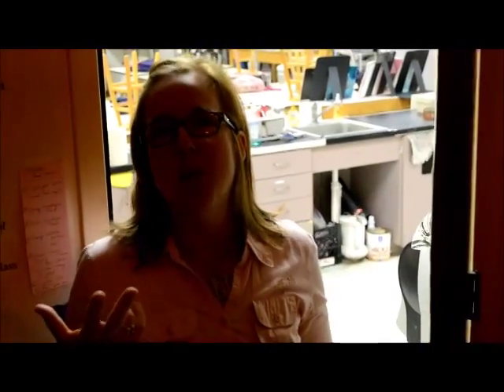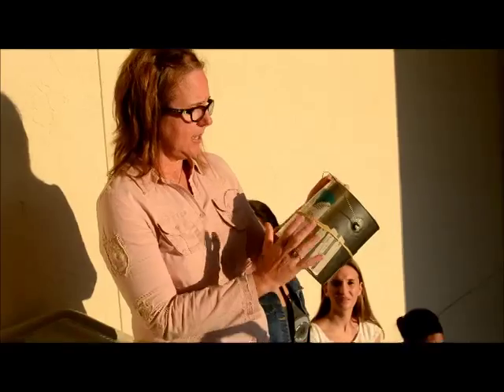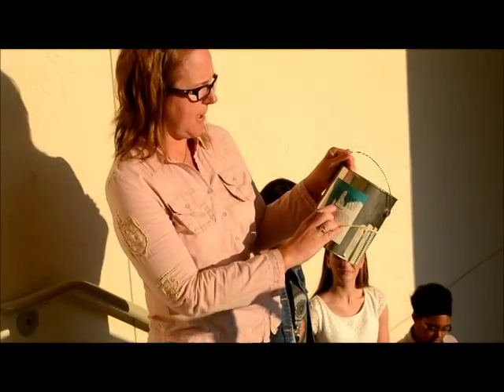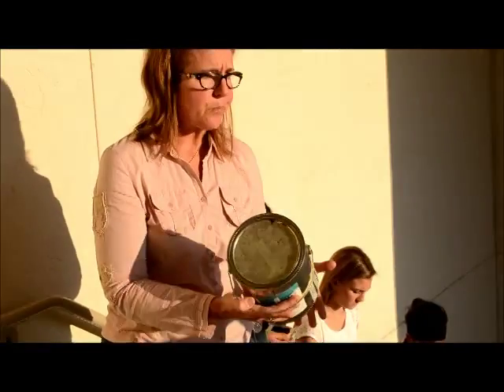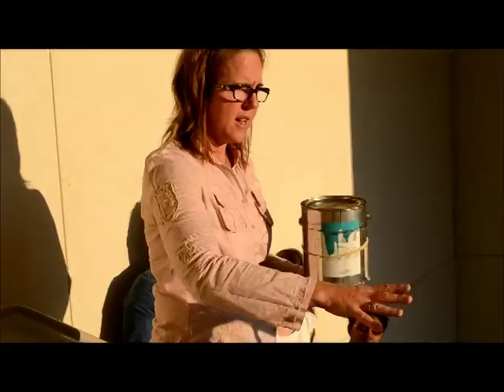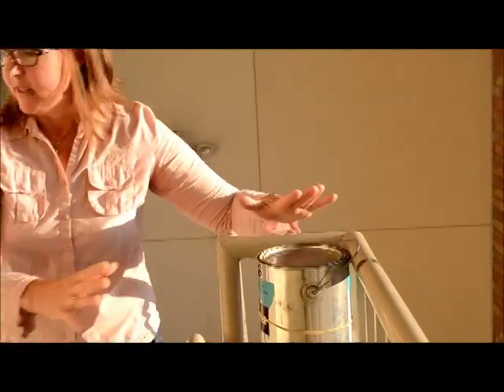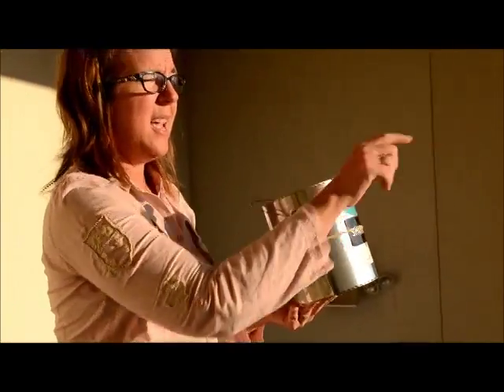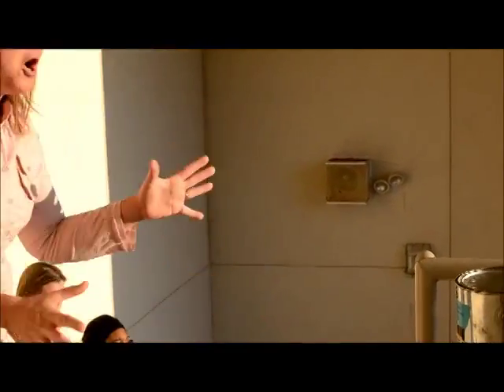Intro to the Darkroom & Pinhole Photography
Photo I intro video by Tiffiny Coffey, Port Charlotte High School